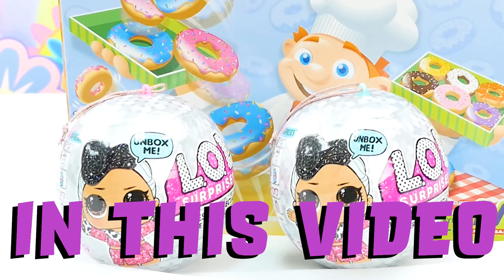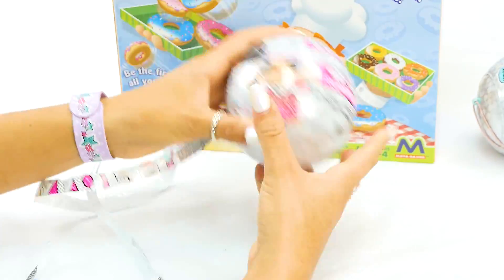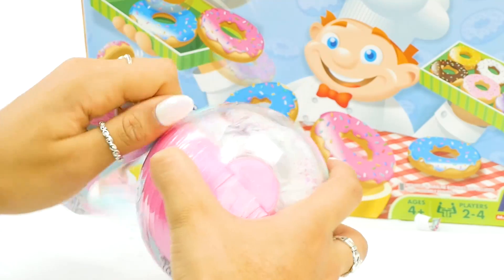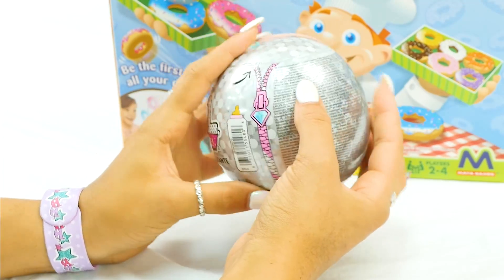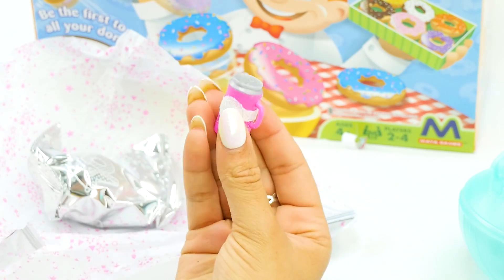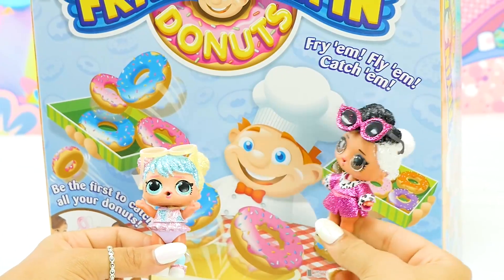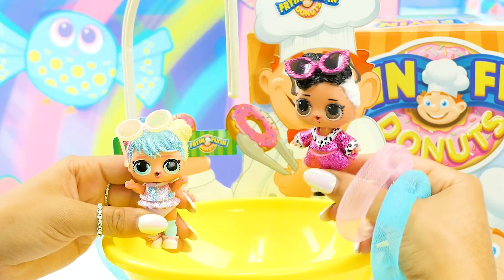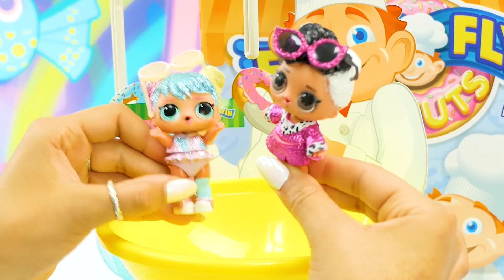LOL Surprise Dolls Bling Series Unboxing! Featuring New Fryin Flyin Donuts Game, and Dollface!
LOL Surprise Dolls Bling Series Unboxing! Dollface and more LOL Dolls Play the Fryin Flyin Donuts Game! This 2018 LOL Surprise Dolls Kids Toy Video is perfect for children who like LOL Dolls and Kids Games!

This video features Toy Unboxing.

- On The Weekend by Nicolai Heidlas

This video includes additional toys and accessories to enhance gameplay (i.e. surprise eggs, action figures, etc). Please refer to product packaging for exact specification prior to purchase.